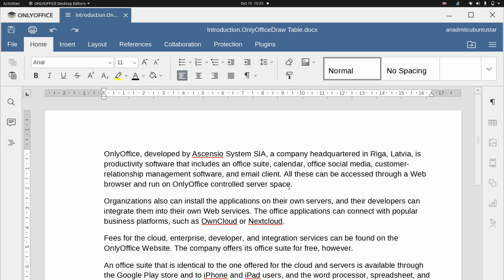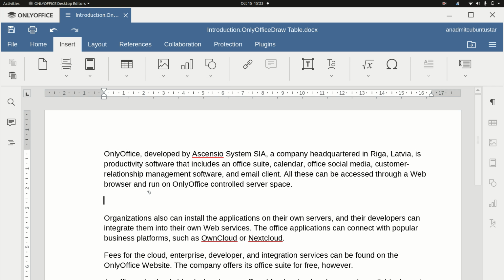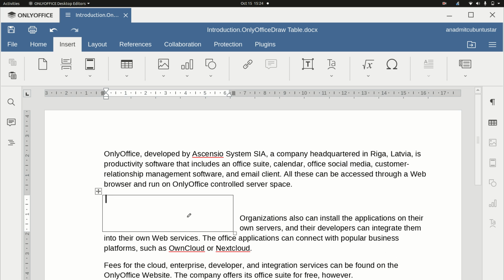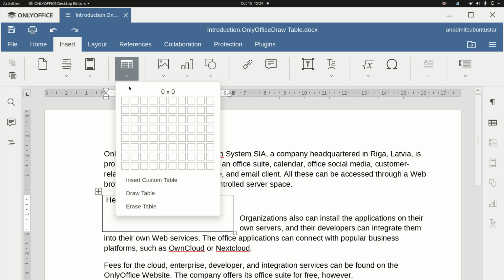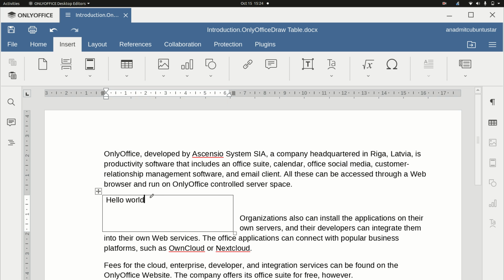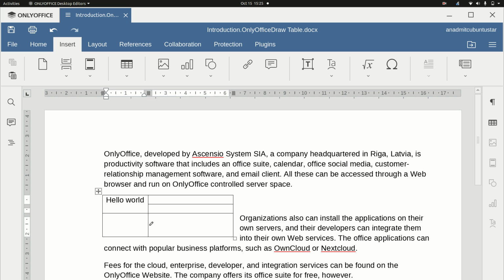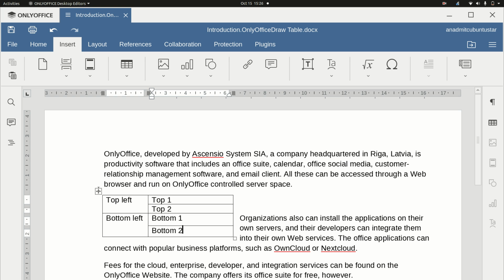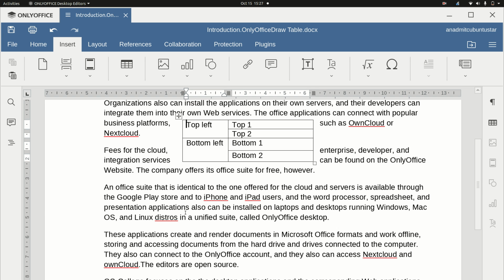OnlyOffice Word processor: Drawing tables with unique columns and rows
This video demonstrates the Draw Table item in OnlyOffice word processor. It can be used to design tables that don't have row that span every column and columns that don't span every row. The video was shot in the desktop version on Ubuntu 20.